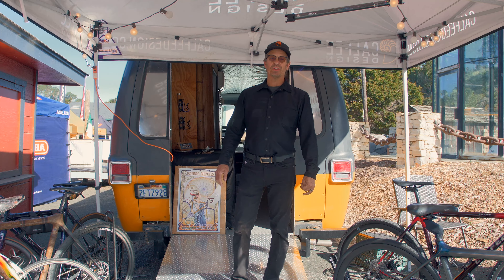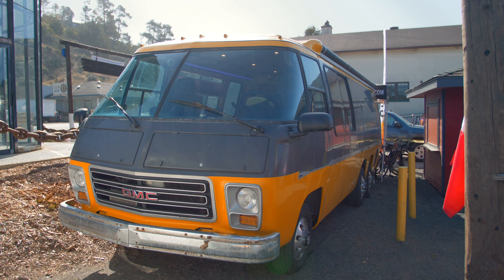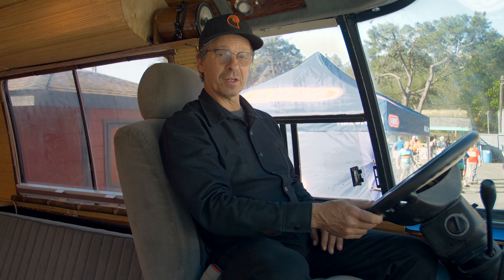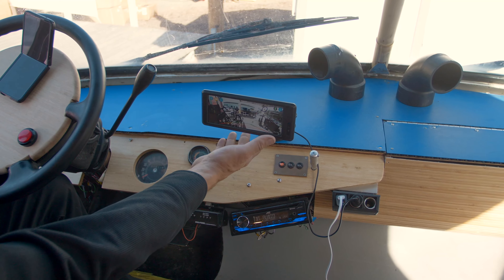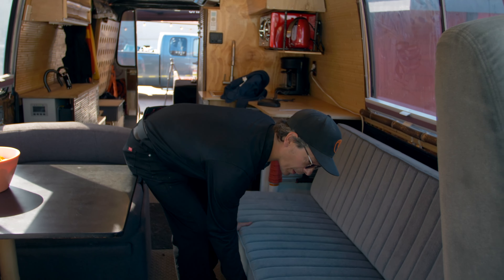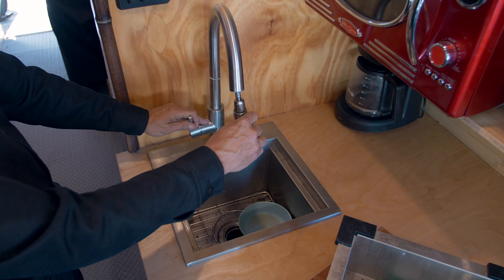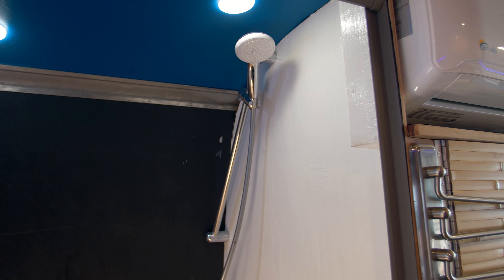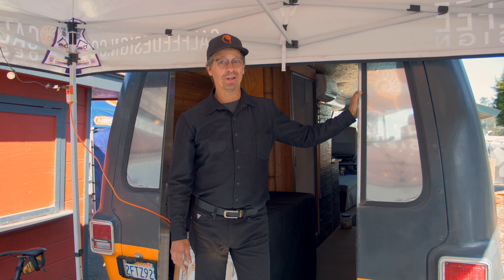Calfee GMC Motorhome Tour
A tour of the Calfee GMC Motorhome featuring the big solar array, mini-split AC/heatpump, rear ramp for bicycle and motorcycle hauling, split murphy bed, carbon fiber table and bamboo cabinetry.